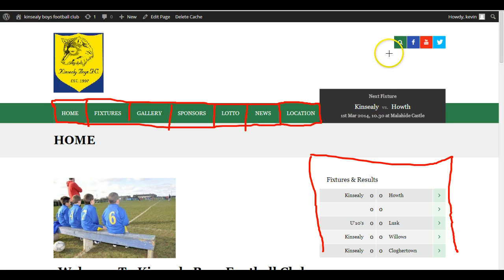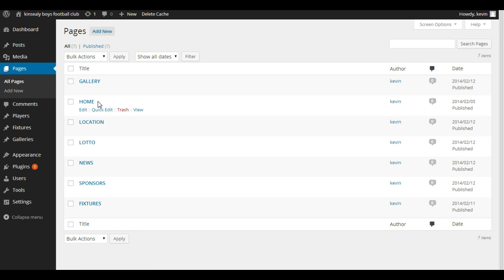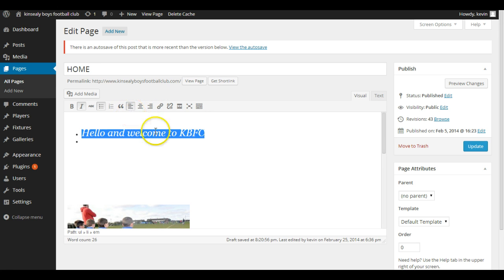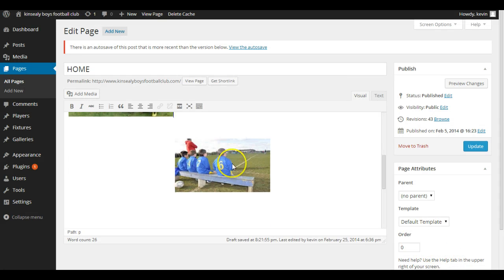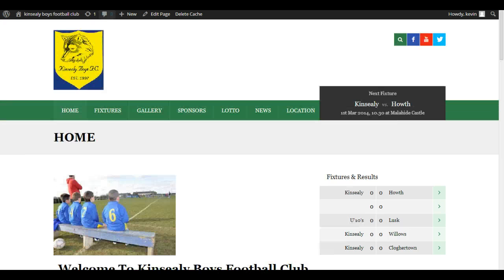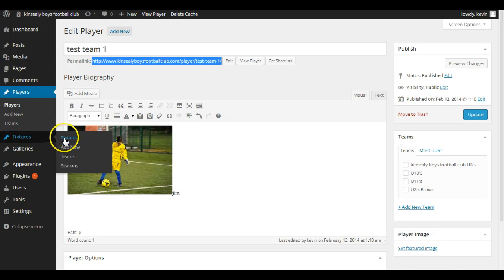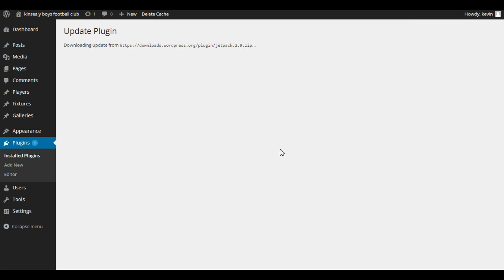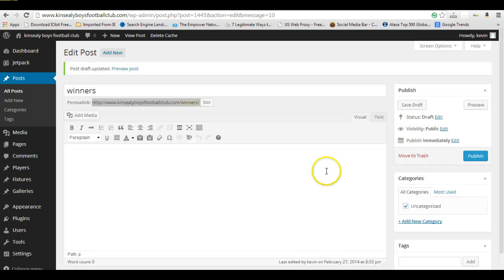WordPress Tutorial for Beginners 2017: Step by Step Build Your wordpress website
Using WordPress To Blog? Here's What You Should Know

Knowing how to create a successful blog isn't learned overnight. Fortunately, WordPress is a great blogging platform that makes being successful much easier. The key is understanding some of the tricks and tips that make it work for you, not against you. Keep reading this article for valuable tips for WordPress.

Be sure to add an author biography to each blog post on boards where many bloggers are posting. In this way, each blogger gets proper credit and it is easier for readers to know who posted what at a glance. Furthermore, readers will tend to stay on your page if they can get all the information they need in one place.

Improve the look and style of the footer on your wordpress website. This is very important as it is the first thing that your viewer is going to see. Include a short bio that includes all of your details or important links that pertain to what you want to get across.

Video blogging is a snap with WordPress. It's worth the extra preparation. Many internet users enjoy visuals. A video is able to show people what words cannot, and that is why it's so powerful.

Don't forget to use spellcheck. It may seem obvious now, but many people forget to do it. When using the WordPress editor to post to your blog, make sure you take advantage of its spellcheck function. Even if you have already proofread your post, a quick and simple spellcheck couldn't hurt.

Most templates come with a landing page built in, so make use of it. This ensures they take the actions you want them to.

Create a members only section to your website to make it more exclusive to the people who visit your site on a daily basis. This will allow them to actively engage in discussions with other members who have the same level of intensity. This will develop a solid bond between your top visitors.

Clean up comments and content that is worthless to your site. This keeps your site more user-friendly to visitors. Akismet is a useful plugin to filter daily website spam.

Images make your blog look beautiful; however, the images can also help your site rank higher among search engines. One of the easiest ways to do this is to add keywords to your title tag and alternate tags. Both of these tags should contain precise keywords in order to rank your site appropriately.

Are you getting as many comments as you'd like? If so, going through all your comments might be tough for you and other people who are reading along. Look for a plugin to add page numbers at the end of the comments section. That is going to help your site seem organized, and it will be much easier to navigate.

Get to know your Wordpress WYSIWYG editor. When you write a new post, you'll see a small bar that goes across the text input area. This is your WYSIWYG editor - meaning whatever you push will happen to whatever text you have highlighted. If you choose bold in the editor, the text you have chosen will become bold. It's similar to using Microsoft Word.

Now that you have some great suggestions about WordPress, you can better see how it can improve your blogging efforts. Take what you have learned here and build upon that knowledge. As you gain information, you will gain confidence. Soon you will be seeing more traffic and increased popularity on your blog.